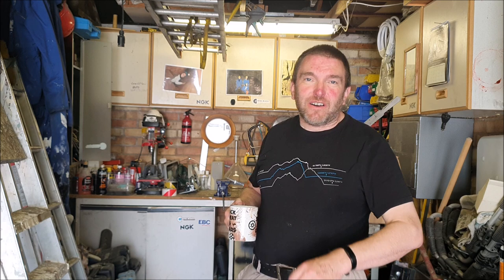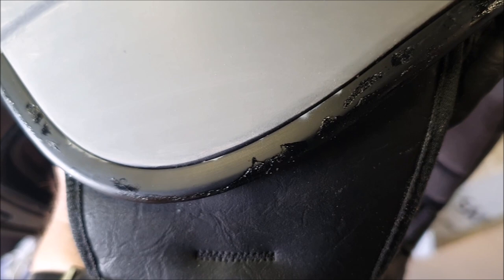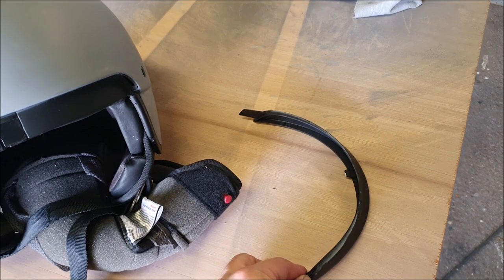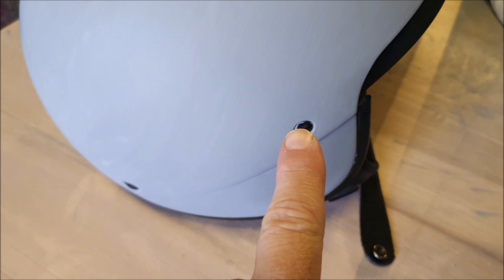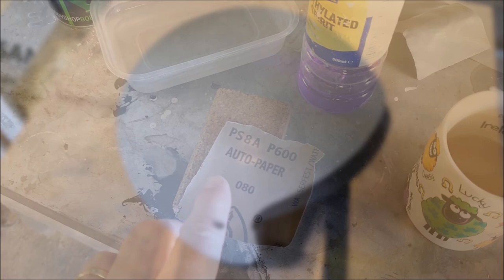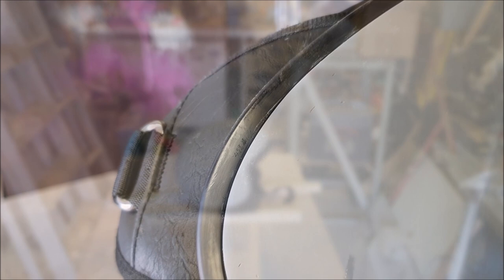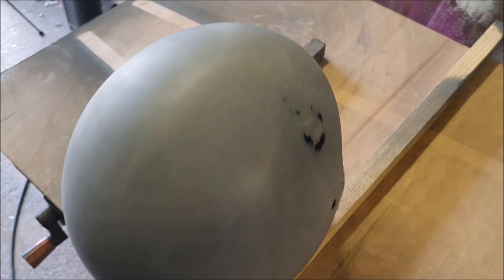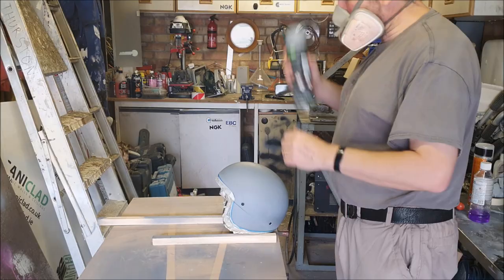Painting A Motorcycle Helmet Part 2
IMPORTANT: FOR DISPLAY PURPOSES ONLY Painting a helmet has the potential to negatively affect the materials it is constructed of and therefore its protective qualities. It will almost certainly negate any safety accreditation applied by the manufacturer.

Getting rid of scratches & damage ready for custom paint on a motorcycle helmet.

•Socials•